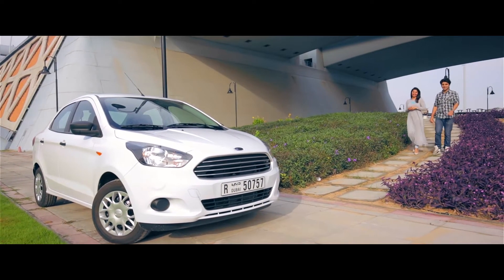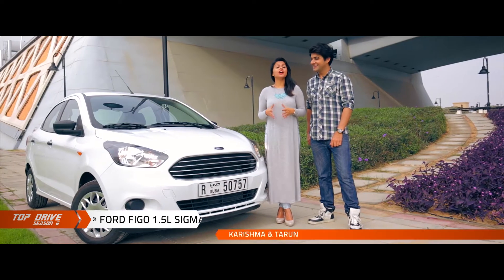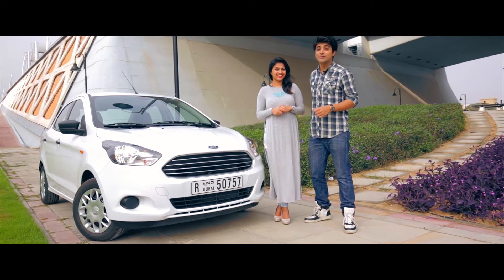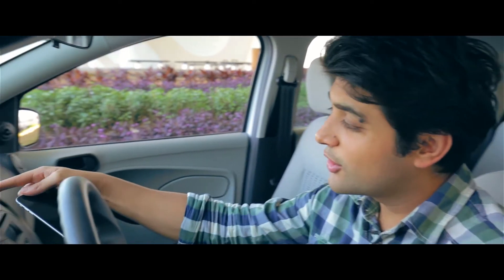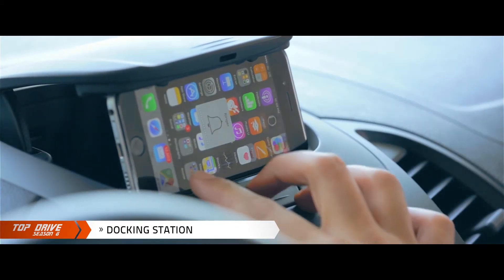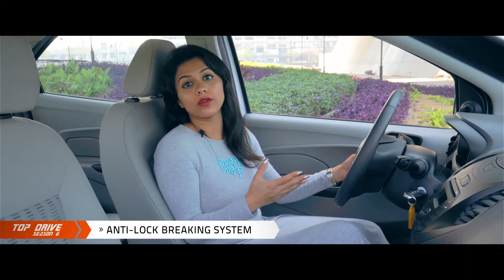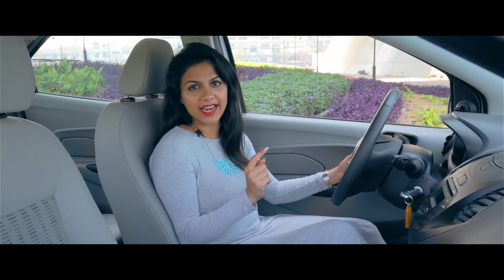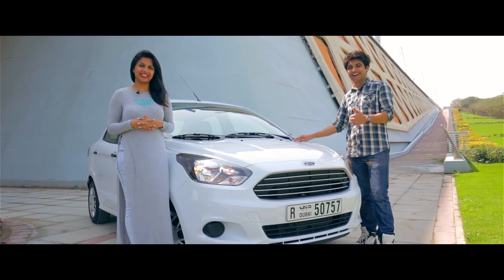Top Drive Season 6 - Ford Figo